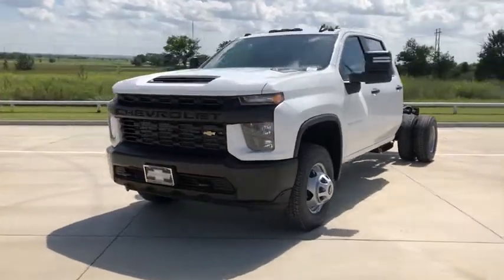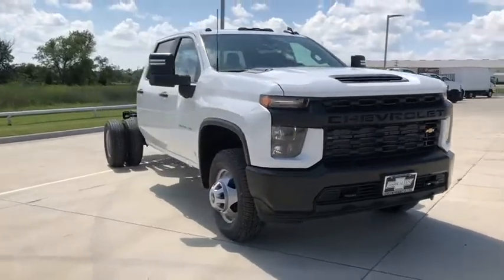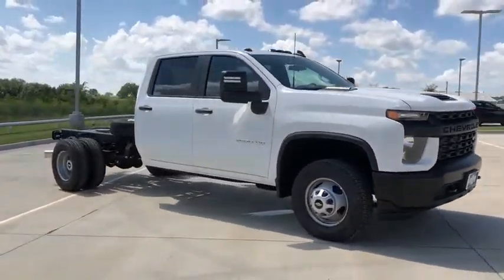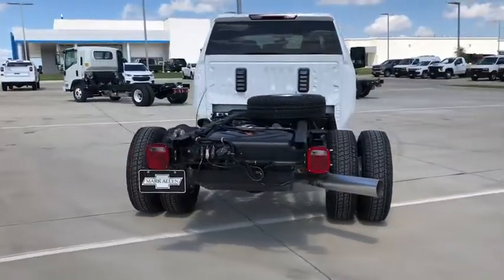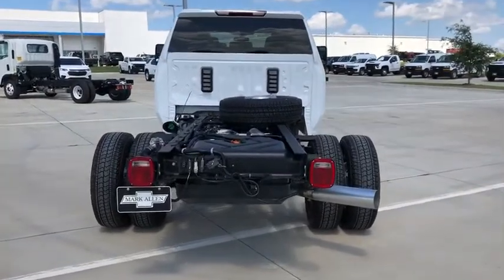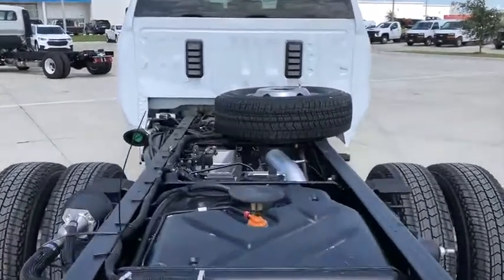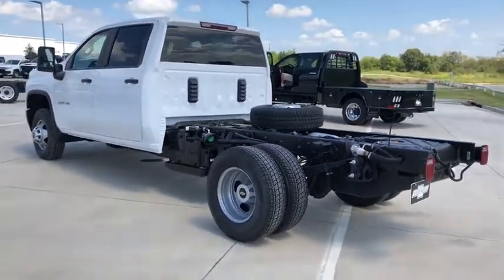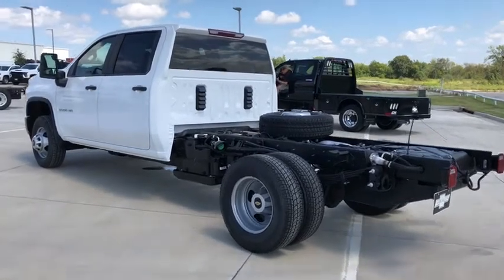2020 Chevrolet Silverado_3500HD Bixby, Tulsa, Glennpool, Broken Arrow, Owasso, OK LF276056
Summit White New 2020 Chevrolet Silverado_3500HD available in Tulsa, Oklahoma at Mark Allen Chevrolet. Servicing the Bixby, Glenpool, Broken Arrow, Owasso, OK area.
2020 Chevrolet Silverado_3500HD Work Truck - Stock#: LF276056 - VIN#: 1GB4YSEY9LF276056

16837 S US 75 Hwy

Summit White 2020 Chevrolet Silverado 3500HD Work Truck 4WD 10-Speed Automatic Duramax 6.6L V8 Turbodiesel 10-Speed Automatic 4WD Black Cloth.brbrMARK ALLEN CHEVROLET LETS DO BUSINESS! Recent Arrival! Price includes: $3750 - Chevrolet Consumer Cash Program. Exp. 09/30/2020